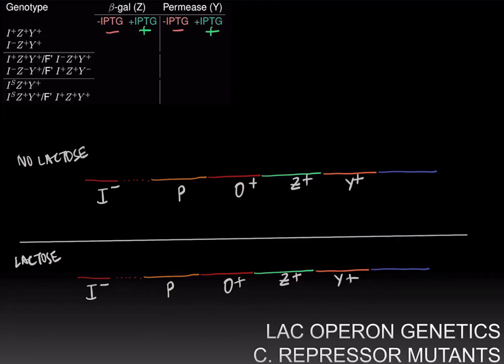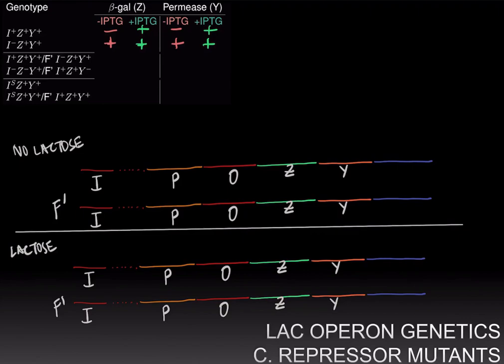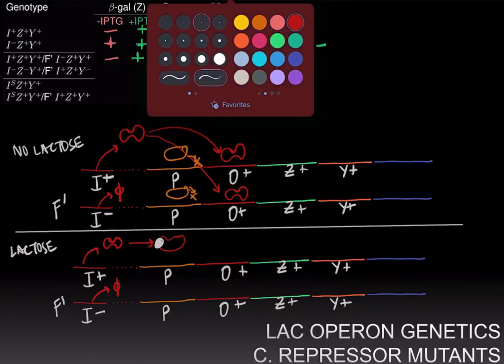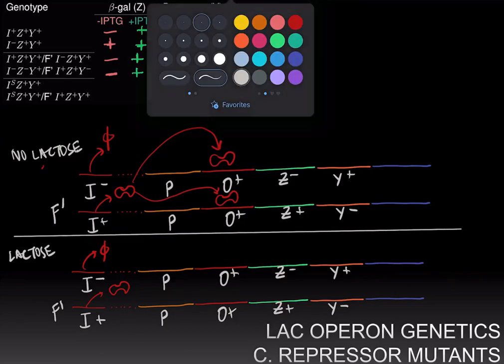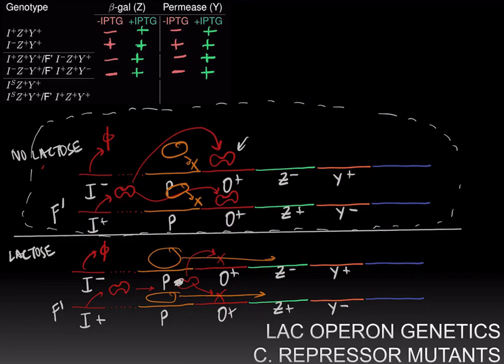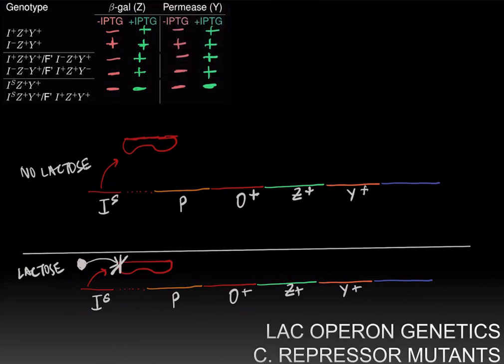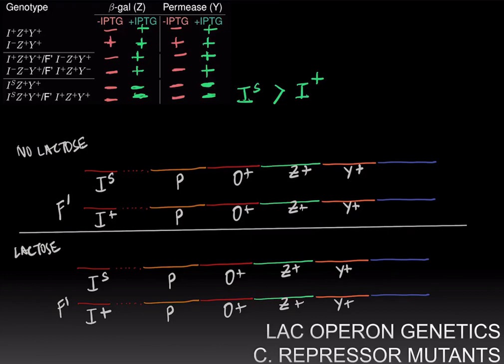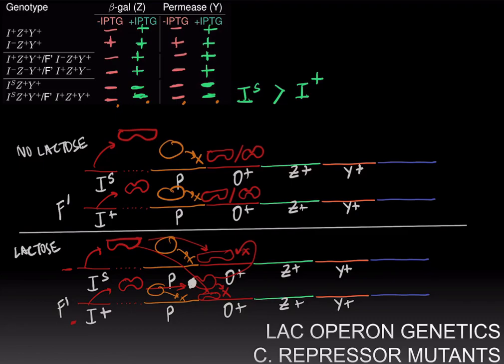Lac Operon Genetics Part 2